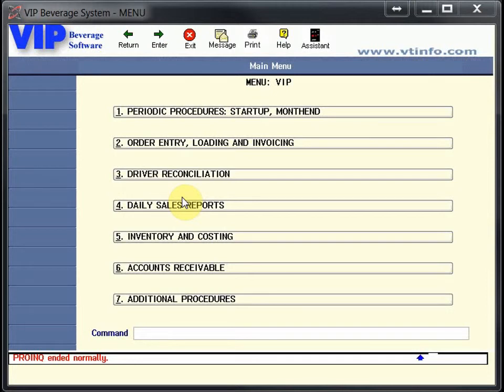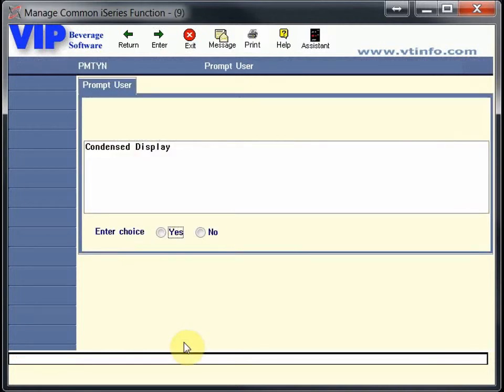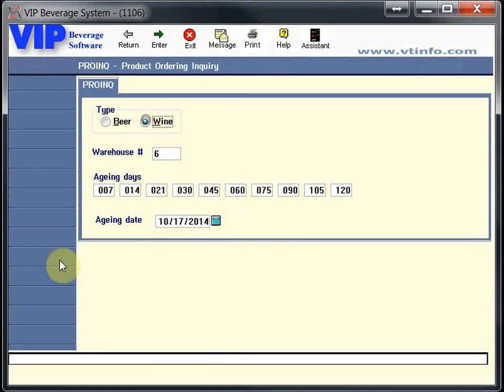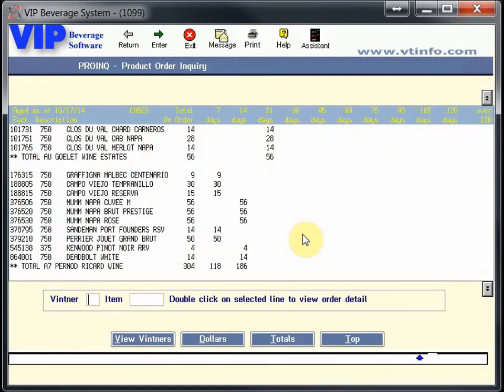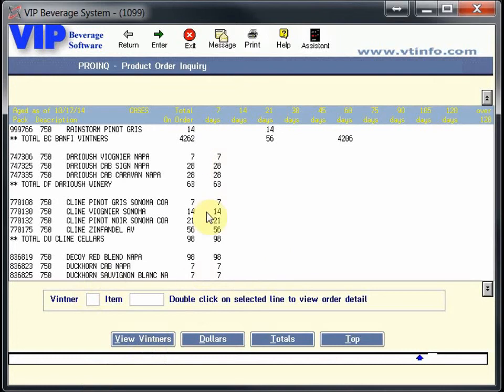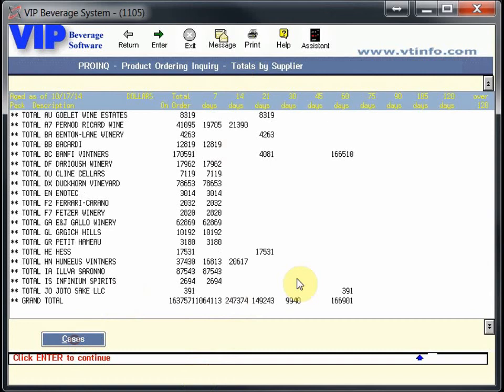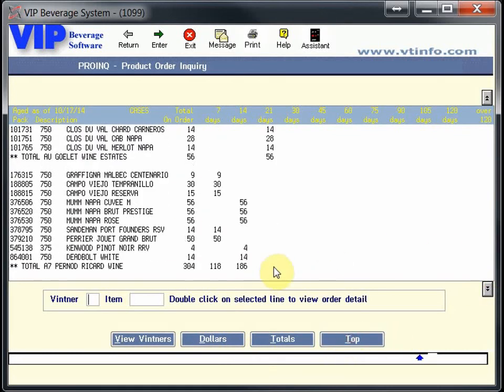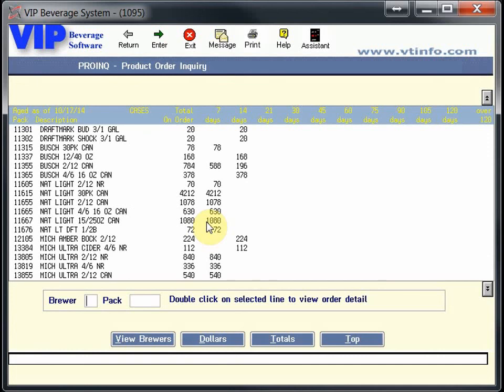PROINQ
Describes how to use the procedure PROINQ.